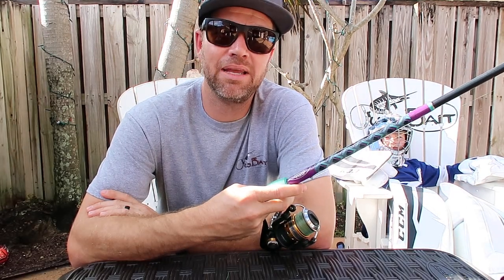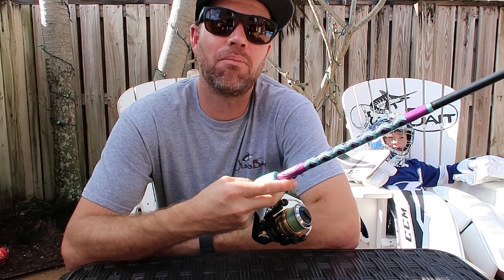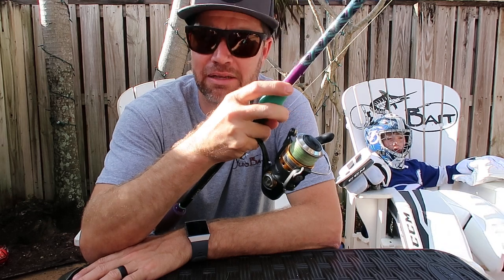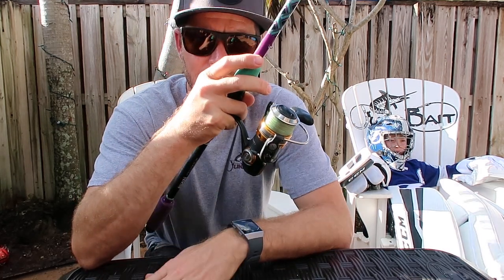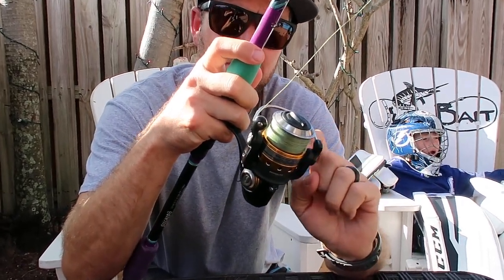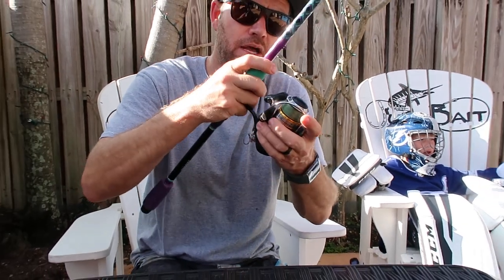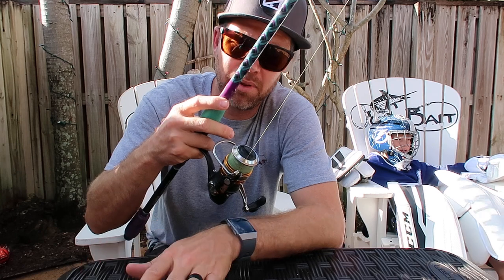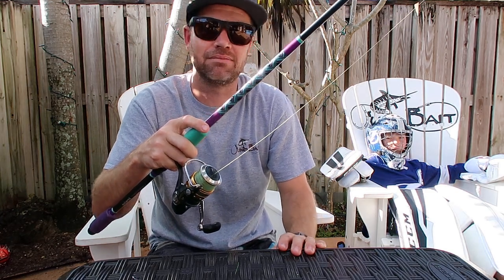Quick Tip For Avoiding Wind Knots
Simple tip to help avoid wind knots when using spinning tackle.  Especially important when throwing lighter lures on a windy day.